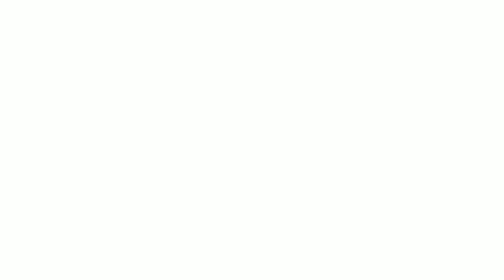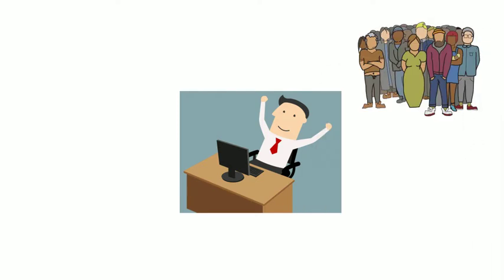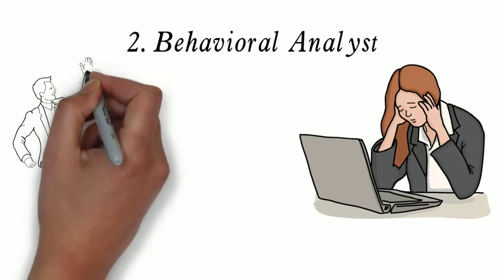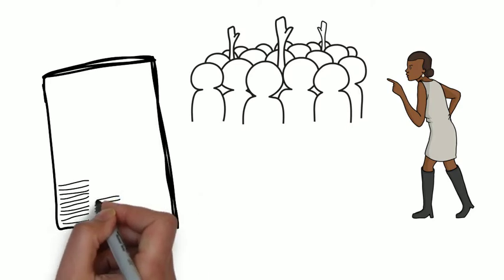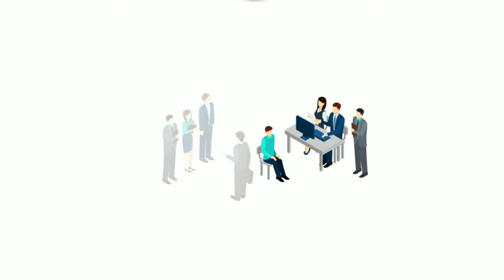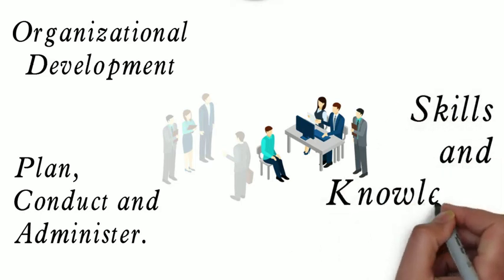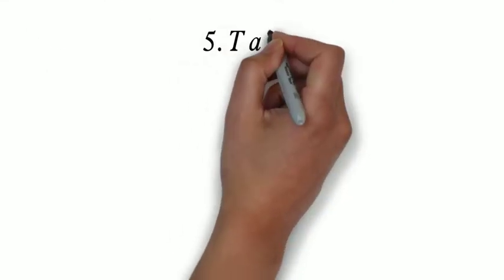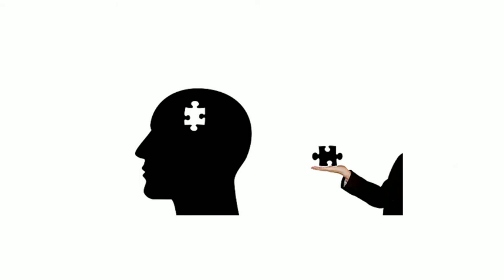Top 5 Highest Paying Jobs In Industrial And Organisational Psychology In 2024.Education Requirements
Are you enthusiastic about psychology and exploring your career options?
Uncover the leading career paths in psychology with our exclusive PDF guide,
What You Will Receive:
In-Depth Insights: Delve into comprehensive descriptions of the most promising and rewarding careers in psychology.
Career Pathways: Discover the educational requirements, job responsibilities, and growth opportunities for each position.
Expert Guidance: Acquire useful tips on how to pursue these careers and make informed decisions about your professional path.

Why Sign Up?
Free Resource: Access this valuable guide entirely for free by joining our email list.
Stay Updated: Receive the latest trends, tips, and opportunities in psychology directly in your inbox.
Exclusive Content: Be the first to enjoy special offers, career advice, and additional resources tailored to your interests.
Ready to Move Forward?